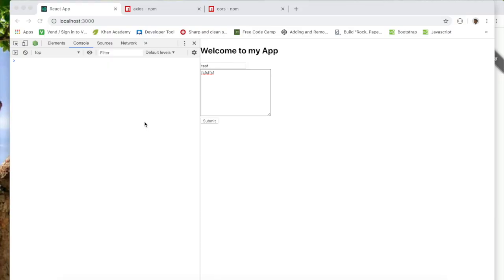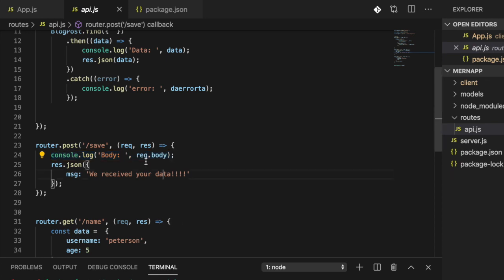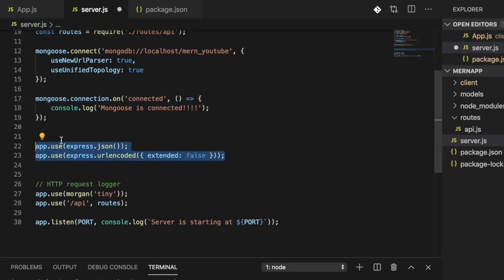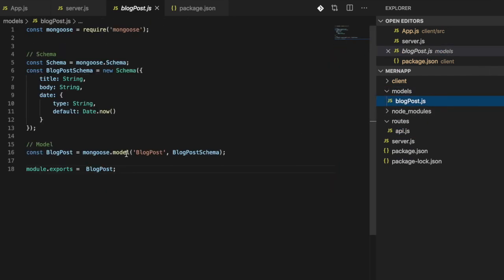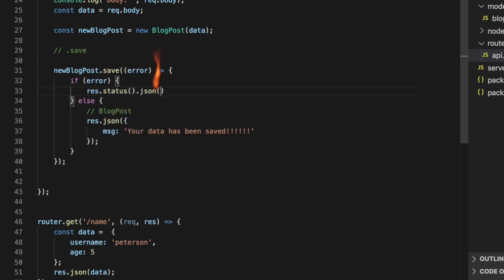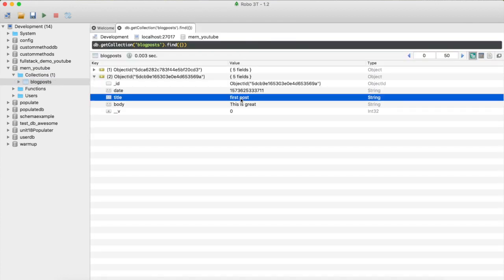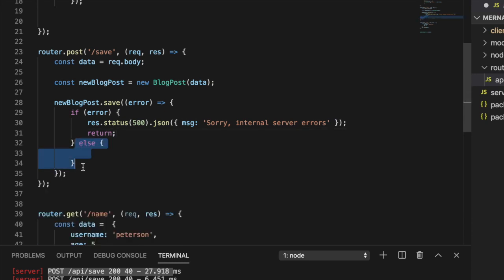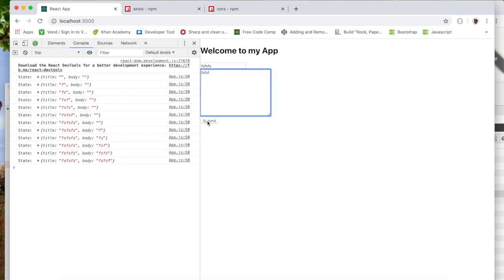Save data to MongoDB with Mongoose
In this vide, I am going to show you exactly how to save data to your MongoDB database with Mongoose in a Nodejs application